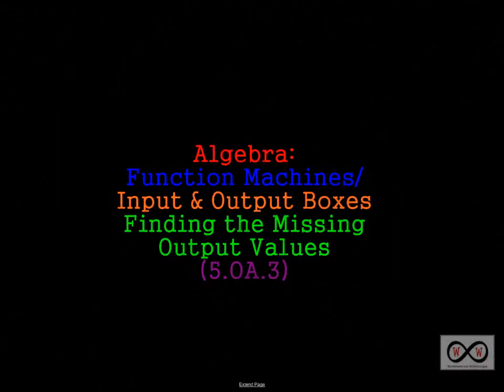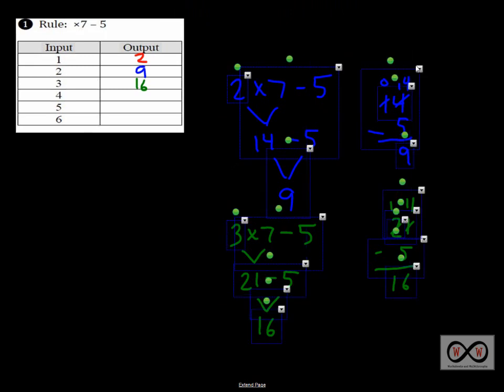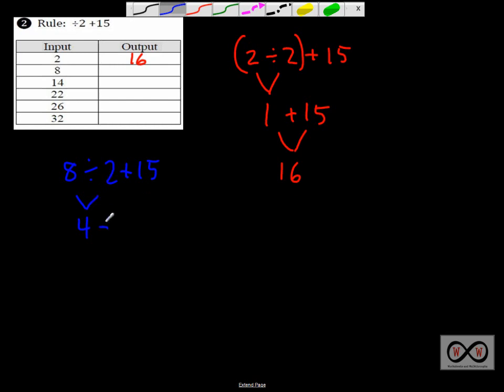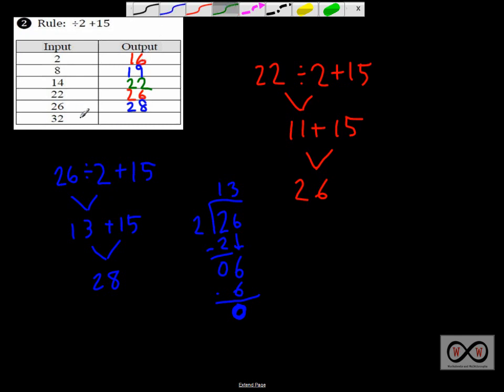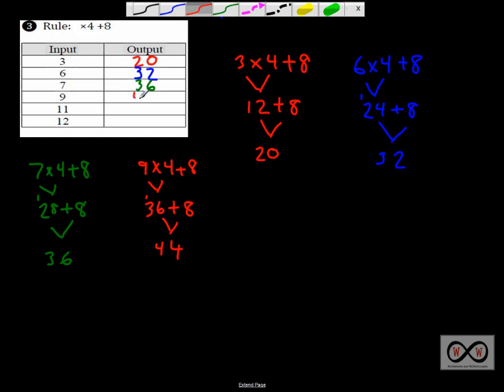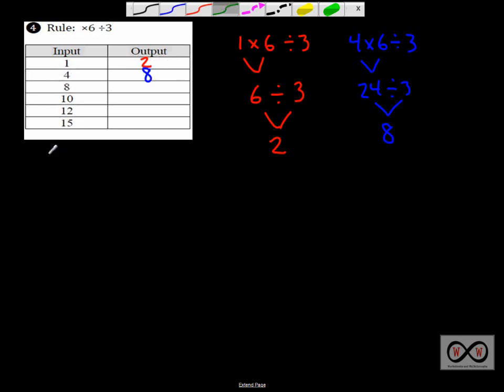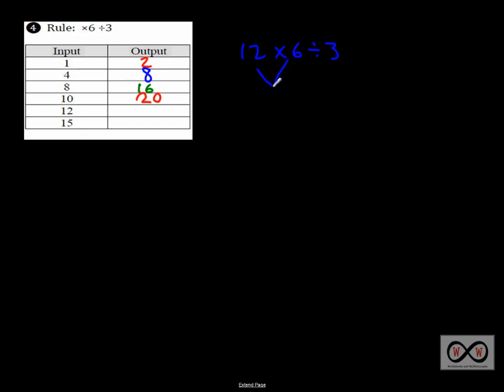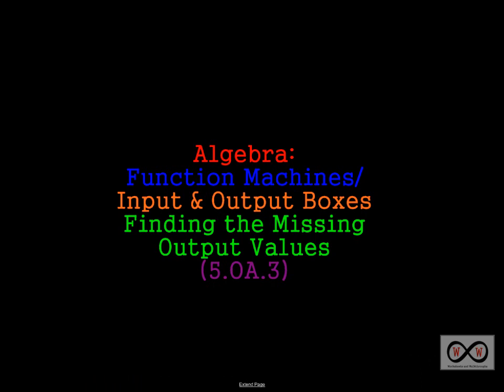Algebra - Function Machines - Input & Output Boxes Finding the Missing Output Value 5-OA-3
This video walkthrough lesson explains how to find missing output values when given a rule and input values.